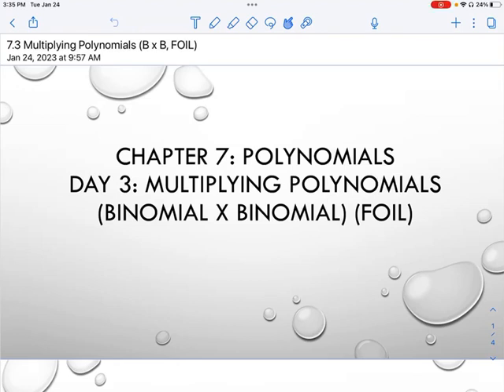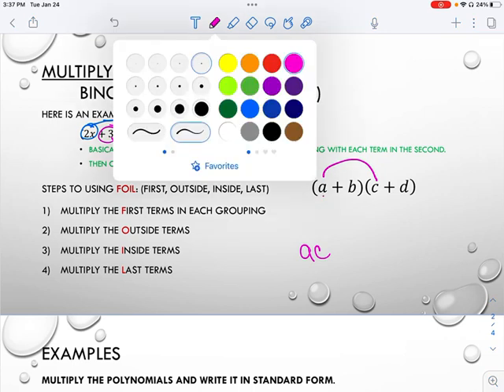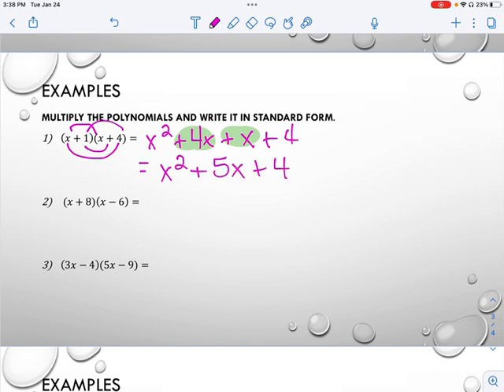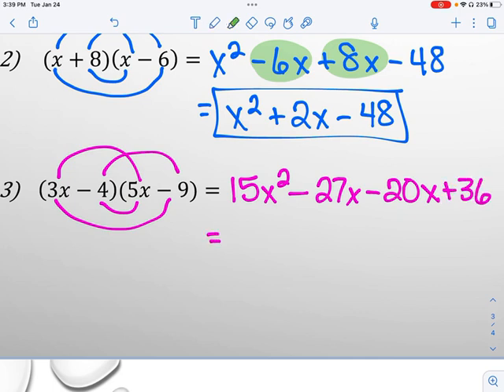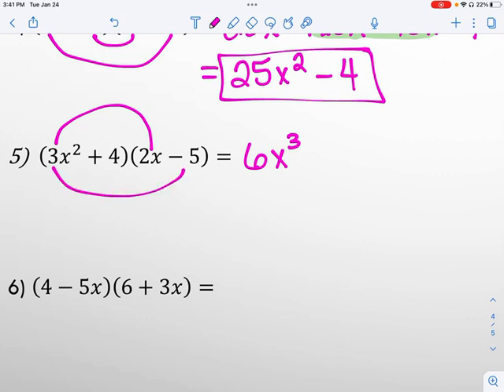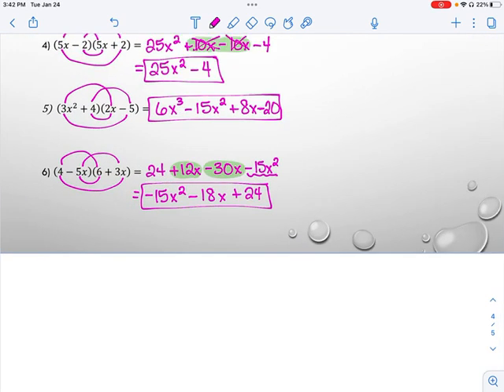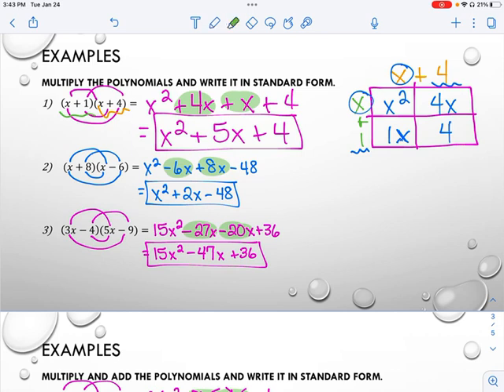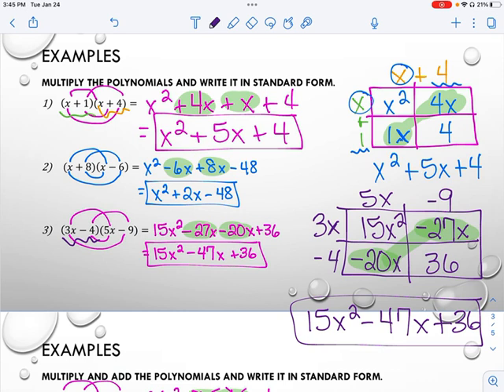7 3 Multiplying Polynomials B x B, FOIL